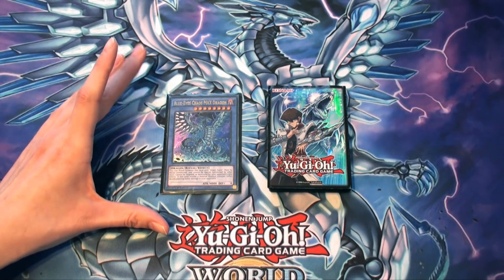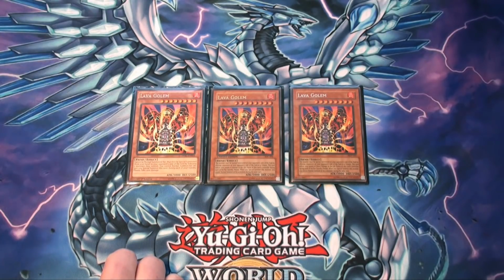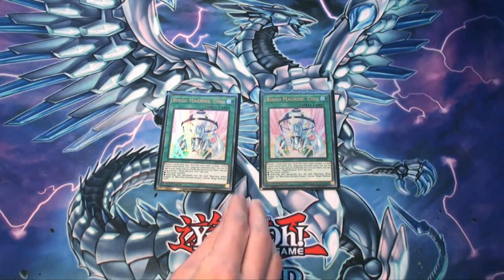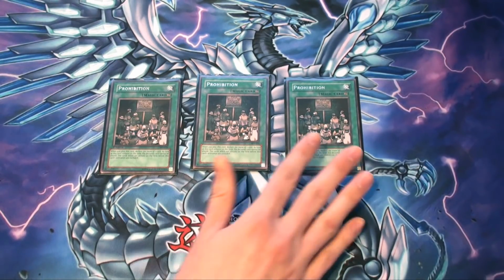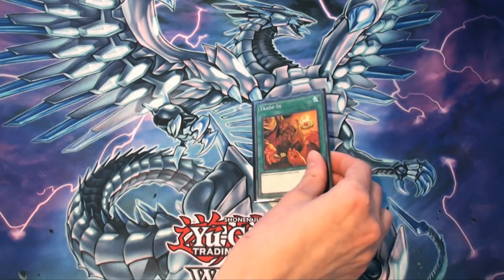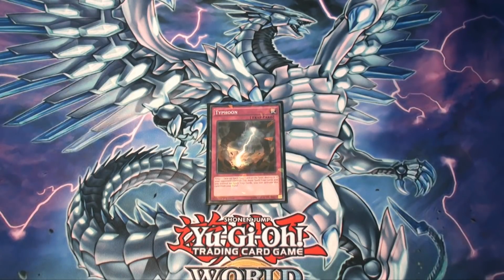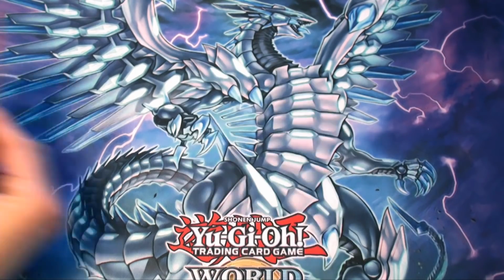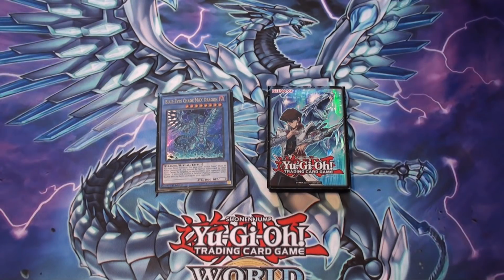Blue-Eyes Chaos MAX Dragon Deck profile (April 2019)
Some of the changes may surprise you!

I also forgot to mention the card Preparation of Rites in the useful card section. I don't have the card which is why I forgot to mention it.

Duel Links username: Chibi Neko (Icon is a Tabby Cat)

Background: Amitai Angor AA VFX